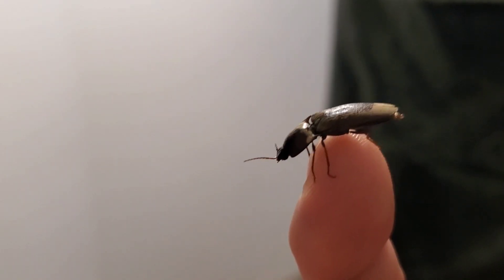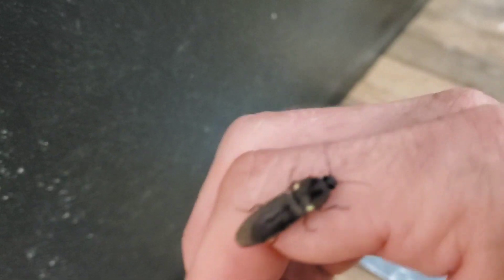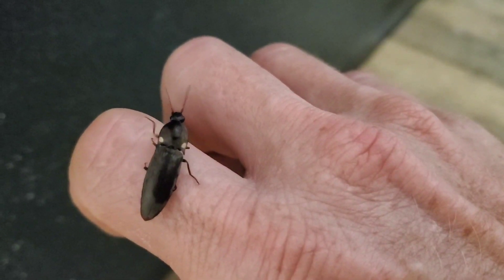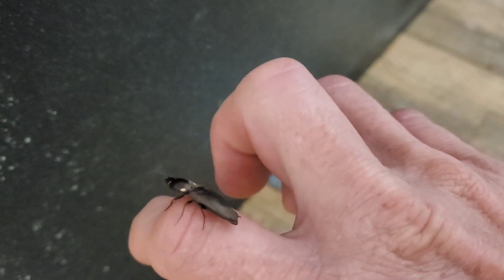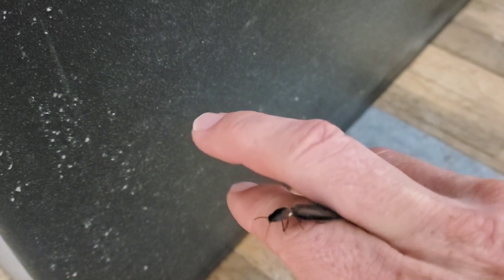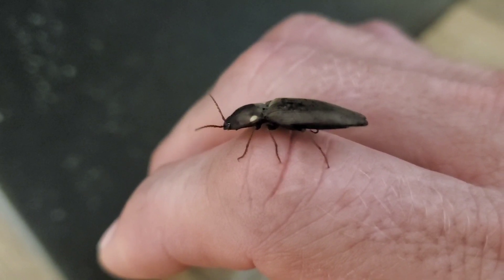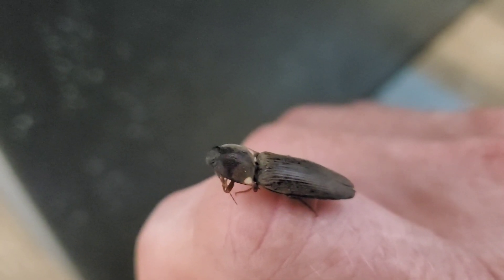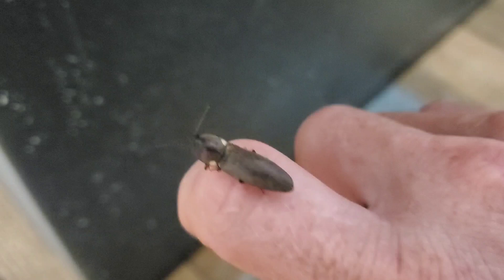Lightning bug harassment and what I'm up to @Timeline Ranch